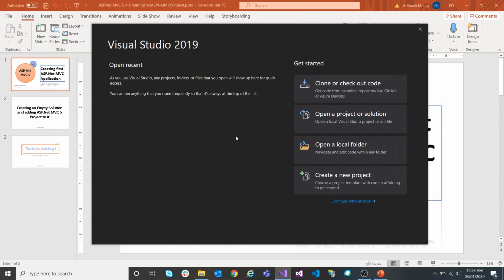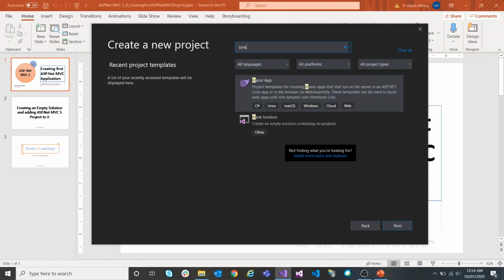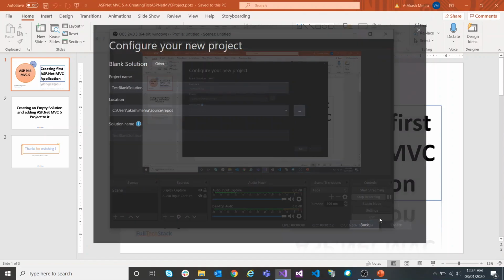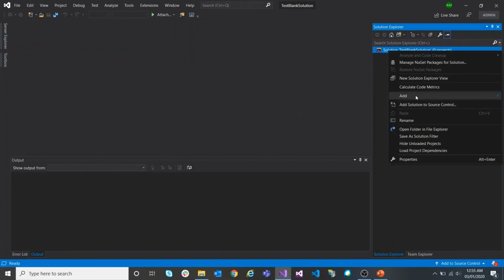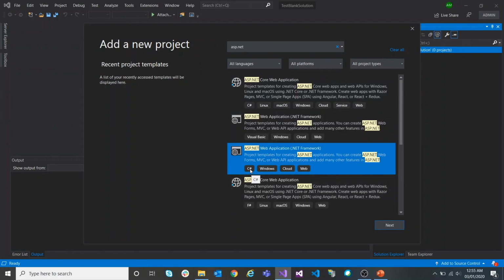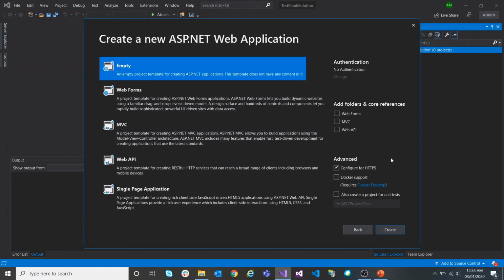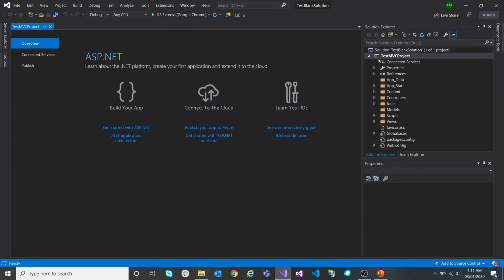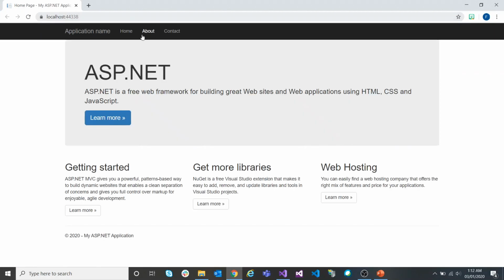Creating your First ASP Net MVC Project | MVC Tutorial for Beginners | ASP.Net MVC in .Net | Part 3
In this video we will learn to create ASP.Net MVC Project.